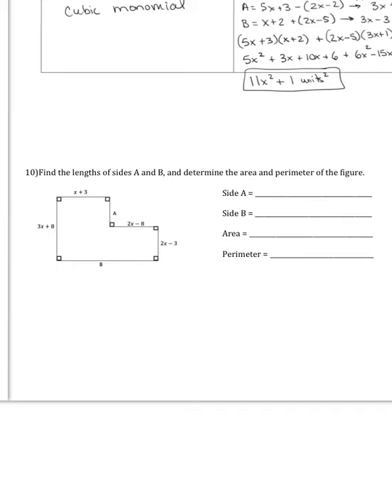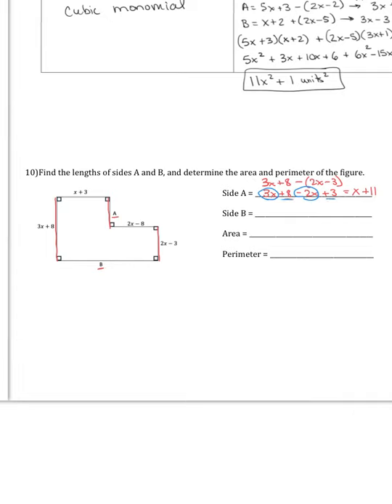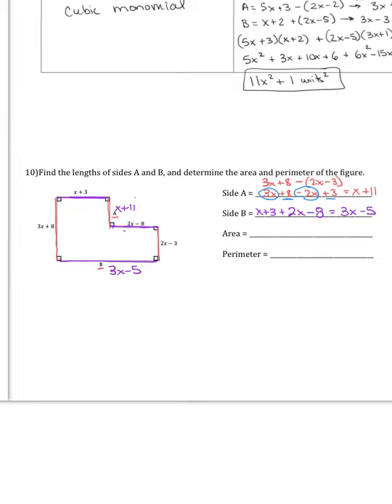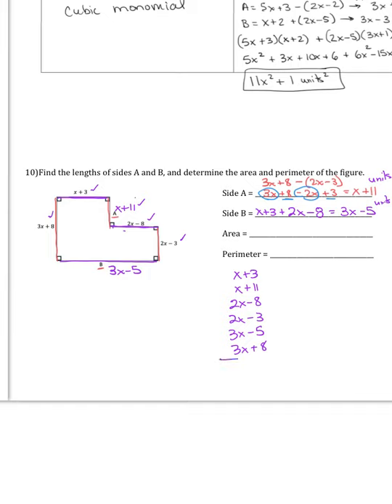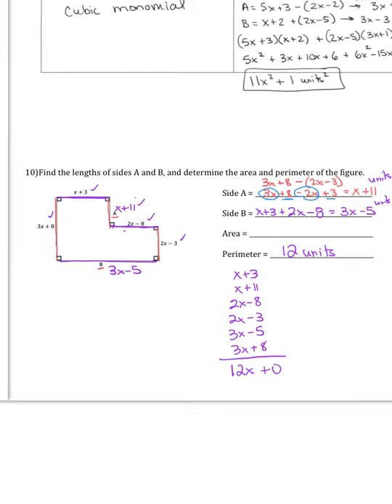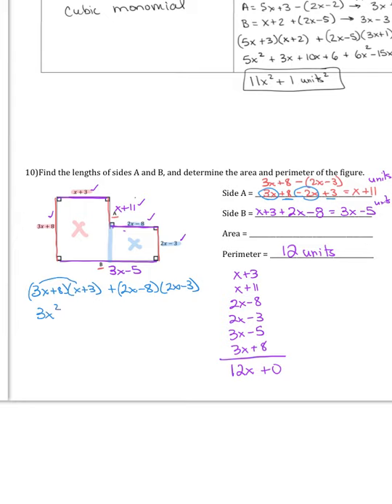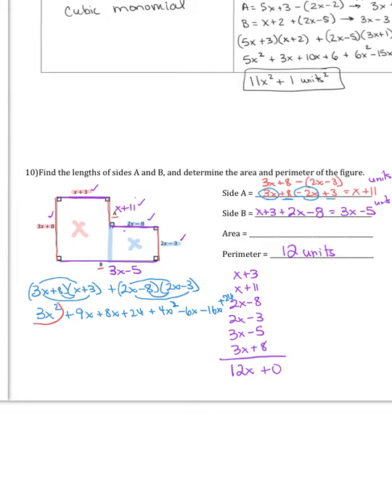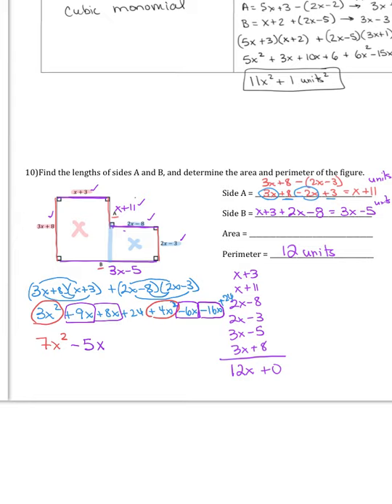Pwp 7.3 -Problem 10